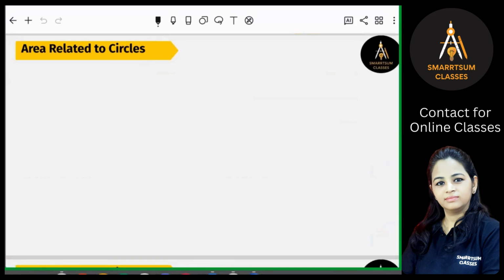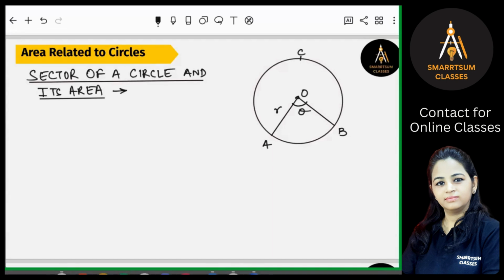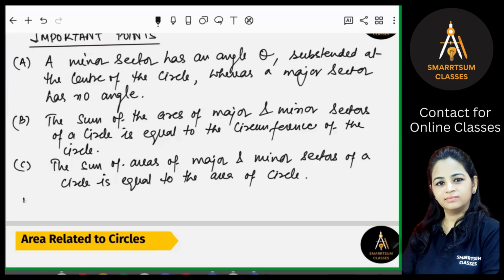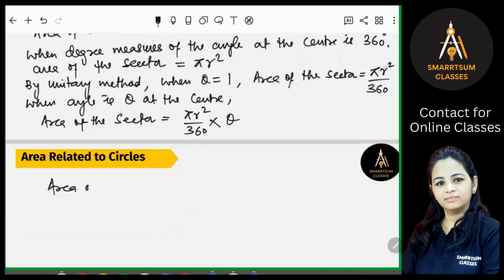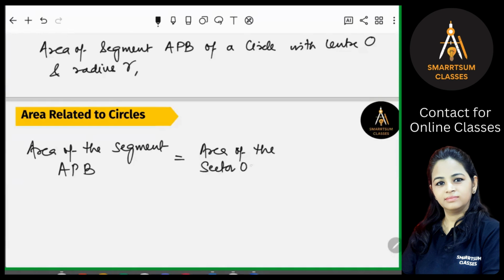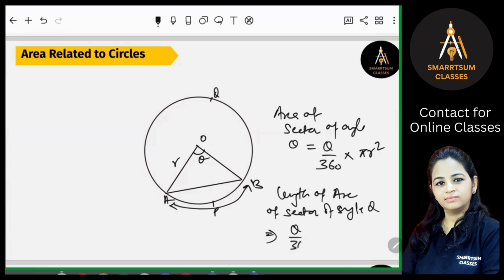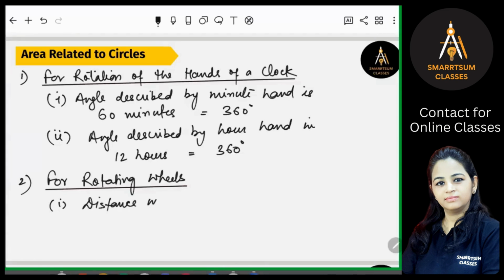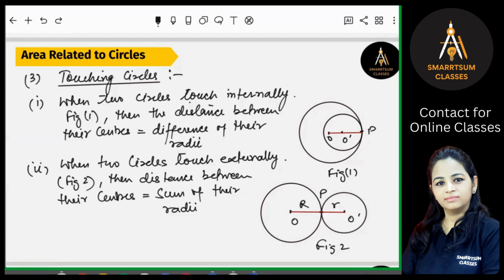Circles | Areas Related to Circles Class 10 Maths | NCERT Chapter 11 | part 1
Circles | Areas Related to Circles Class 10 Maths | NCERT Chapter 11 | CBSE